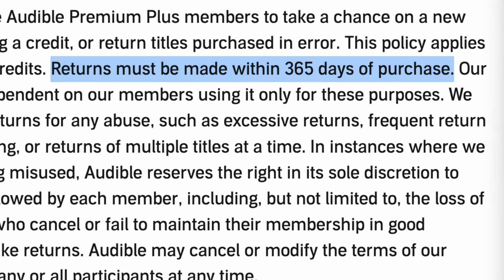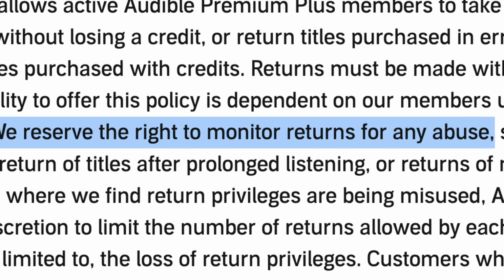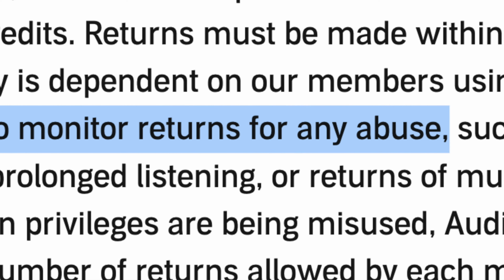How to Return a Book on Audible | Tutorial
Here's a tutorial I did of how to return a book on Amazon's Audible app in 2022 - whether on your iPhone, Android, or on the website on your computer!

This information is from the Audible help section. In case I went too fast in this video, here are the actual steps:

1. Go to Safari, Chrome, Firefox, or whatever browser you use
2. Go to and log into Audible
3. Tap on menu and then tap your name
4. Scroll down and tap on purchase history
5. Find and tap on the book you want to return
6. Tap return this title and hit confirm

40 OF MY FAVORITE BOOKS 📚 (And WHY I Think You Should Read Them!): 🤓